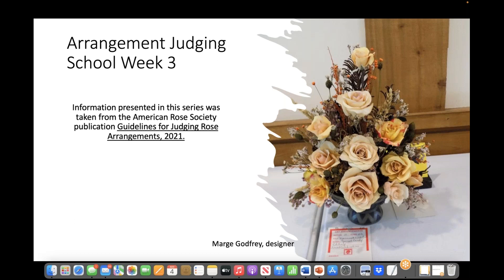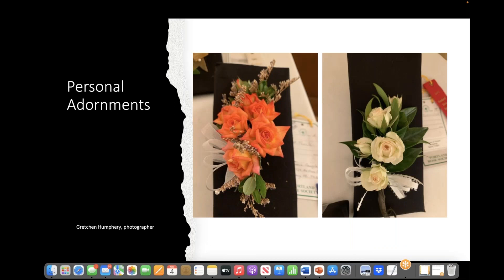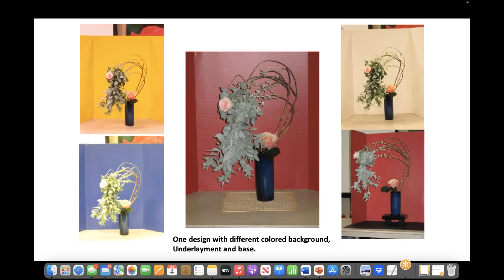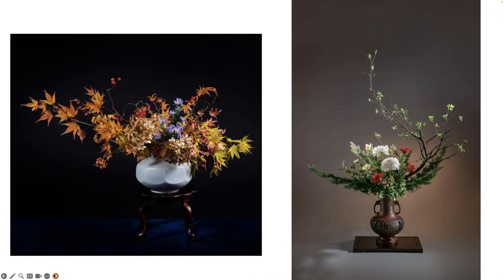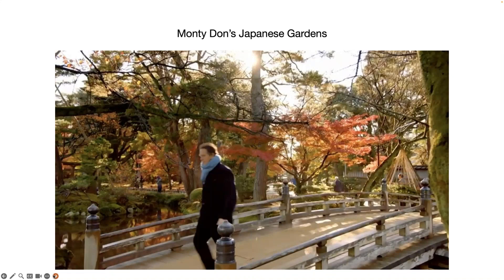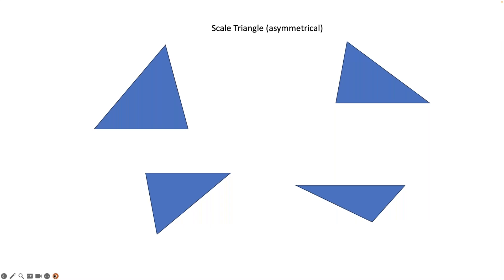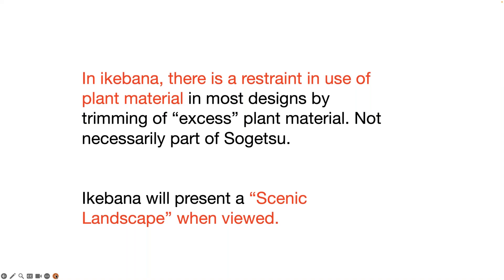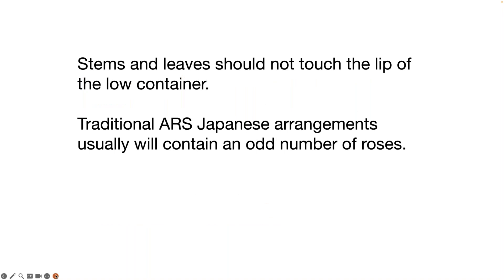2023 Arrangement School: Week 3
Third of the Virtual/Hybrid Arrangement Schools.
Anyone interested in becoming an arrangement judge should contact their district arrangement chairman. The practical exam will be held at various locations across the country, dependent on the locations of candidates. Classes will also count as recertification for accredited judges.

Elena Williams and Bruce Barr, two very knowledgeable arrangement judges, are the instructors.

Elena grows around 225 roses of all types in her Pacific Northwest Garden, not far from Puget Sound. She is a Lifetime member of the American Rose Society, a Master Consulting Rosarian, and a Horticulture Judge, and Arrangement Judge. Three local rose societies count Elena as a member: Kitsap County Rose Society, Tacoma Rose Society and Seattle Rose Society. Her favorite parts of our rose hobby are arranging roses for shows and mentoring novices.

Bruce gardens in Wisconsin near Lake Michigan. A recent move to a condo has reduced the number of roses he can grow, but not his enthusiasm for exhibiting and teaching about roses. He is a Master Consulting Rosarian, a Horticulture Judge, and an Arrangement Judge. His career as an educator gives him the tools needed to prepare and present interesting programs about roses. Bruce has team-taught the annual North Central District Spring Meeting arrangement workshop for 20 years. He is a member of Ikebana International and has completed work achieving Kaiden status in the Ikenobo School. Most recently Bruce was on the judging panel for the ARS National Digital Photography Contest: Arrangement Division.